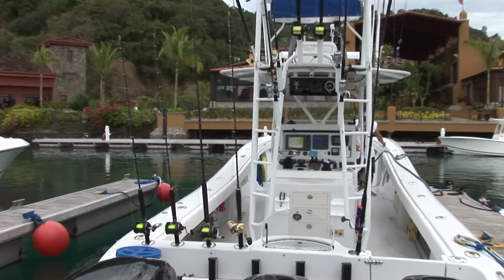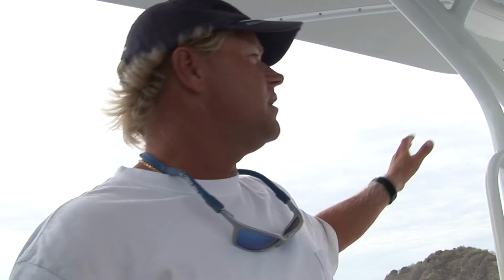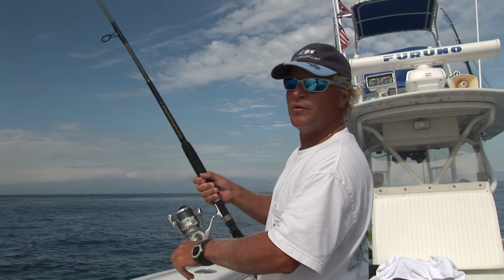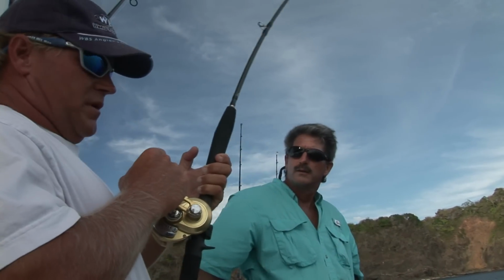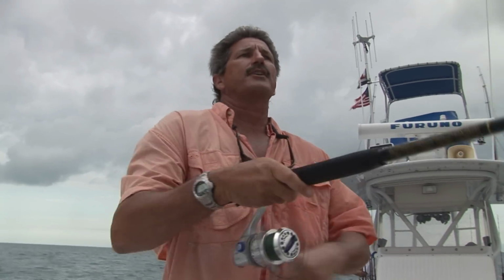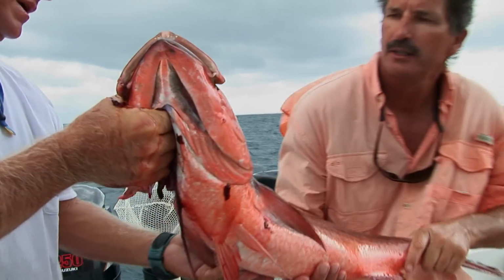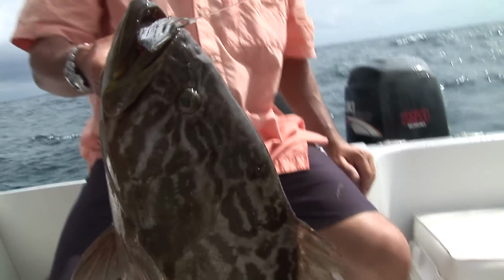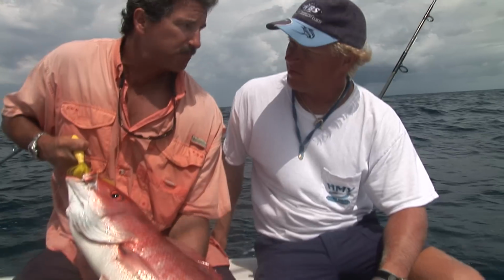Inshore Fishing Los Suenos Costa Rica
Fishing with Captain Jeff Dry for a variety of inshore species out of Los Suenos marina on the Pacific coast of Costa Rica. Filmed and edited by Richard and Dee Chudy of Cabo's Best - Hosted by Bill Boyce.